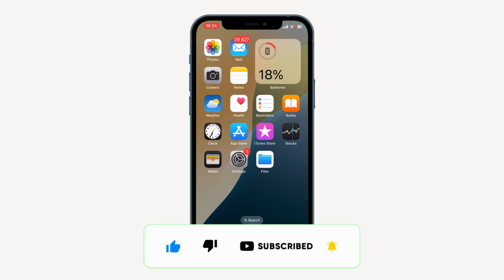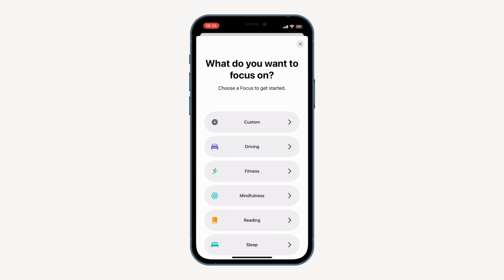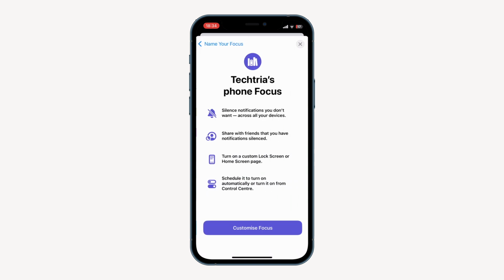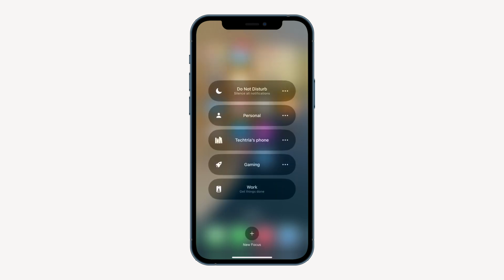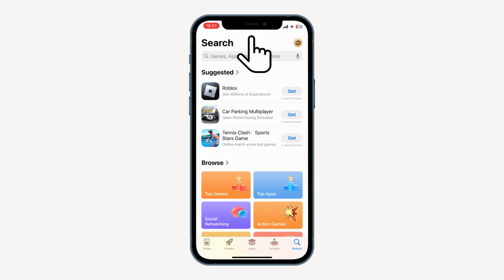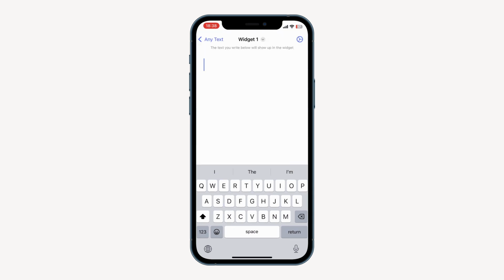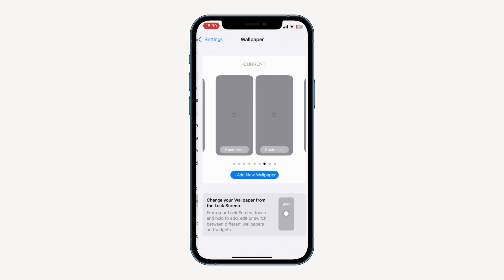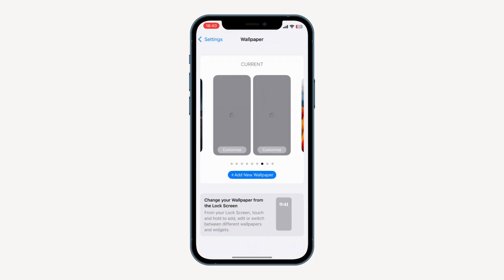How to Add your Name on your iPhone Lock Screen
In this video, I will show you how to add your name on your iPhone lock screen.

0:00 Intro and first method
1:32 Second method